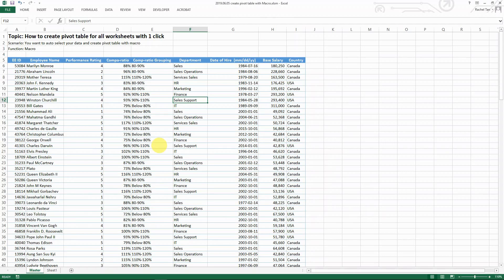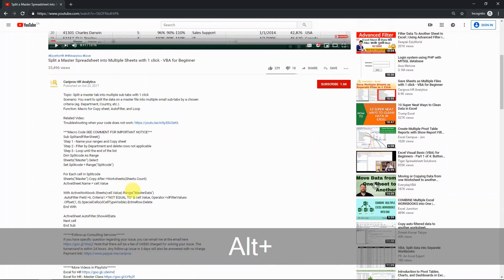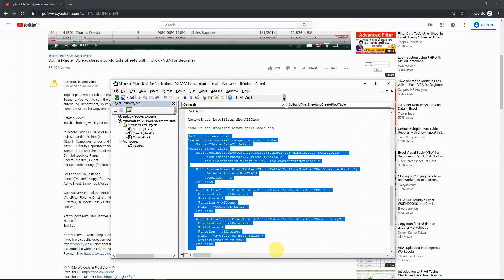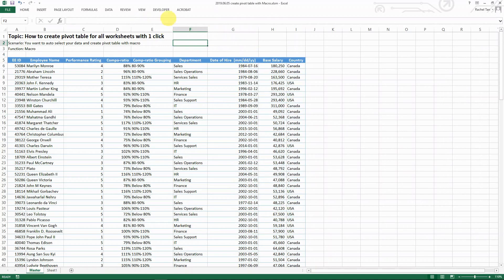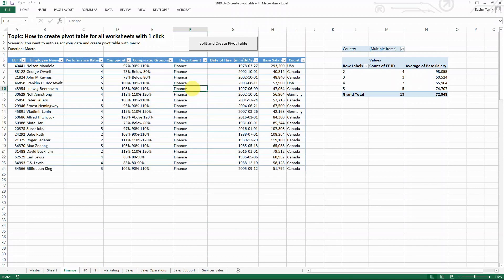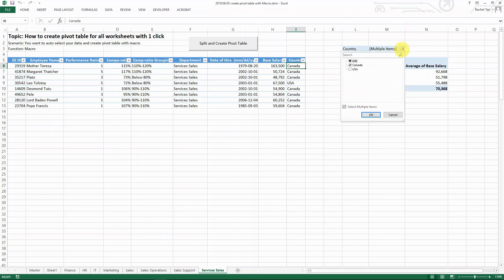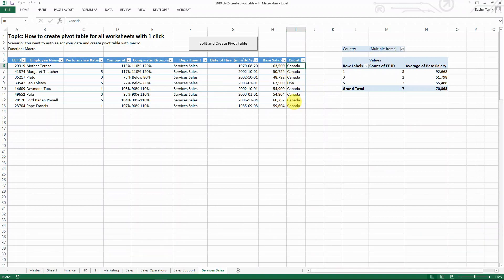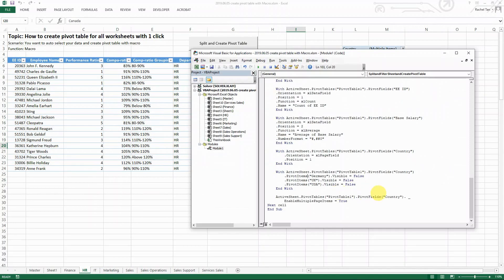How to Create Pivot Table for All Worksheets with 1 Click - Part 2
Topic: How to create pivot table for all worksheets with 1 click
Scenario: You want to auto select your data and create pivot table with macro
Function: Macro

***Macro Code SEE COMMENT FOR IMPORTANT NOTICE***
Sub SplitandFilterSheetandCreatePivotTable()
'Step 1 - Name your ranges and Copy sheet
'Step 2 - Filter by Department and delete rows not applicable
'Step 3 - Loop until the end of the list
Dim Splitcode As Range
Sheets("Master").Select
Set Splitcode = Range("Splitcode")

For Each cell In Splitcode
Sheets("Master").Copy After:=Worksheets(Sheets.Count)
ActiveSheet.Name = cell.Value

With ActiveWorkbook.Sheets(cell.Value).Range("MasterData")
.AutoFilter Field:=6, Criteria1:="NOT EQUAL TO" & cell.Value, Operator:=xlFilterValues
.Offset(1, 0).SpecialCells(xlCellTypeVisible).EntireRow.Delete
End With

ActiveSheet.AutoFilter.ShowAllData

'add in the creating pivot table code set

'select your dataset range for pivot table
    Range("MasterData").Select
'create pivot table
    ActiveWorkbook.PivotCaches.Create(SourceType:=xlDatabase, SourceData:= _
        Range("MasterData")).CreatePivotTable _
        TableDestination:=Range("L5"), TableName:="PivotTable1"

    With ActiveSheet.PivotTables("PivotTable1").PivotFields("Performance Rating")
        .Orientation = xlRowField
        .Position = 1
    End With

    With ActiveSheet.PivotTables("PivotTable1").PivotFields("EE ID")
    .Orientation = xlDataField
    .Position = 1
    .Function = xlCount
    .Name = "Count of EE ID"
    End With

    With ActiveSheet.PivotTables("PivotTable1").PivotFields("Base Salary")
    .Orientation = xlDataField
    .Position = 2
    .Function = xlAverage
    .Name = "Average of Base Salary"
    .NumberFormat = "#,##0"
    End With

    With ActiveSheet.PivotTables("PivotTable1").PivotFields("Country")
        .Orientation = xlPageField
        .Position = 1
    End With

    With ActiveSheet.PivotTables("PivotTable1").PivotFields("Country")
        .PivotItems("Germany").Visible = False
        .PivotItems("UK").Visible = False
        .PivotItems("USA").Visible = False
    End With

    ActiveSheet.PivotTables("PivotTable1").PivotFields("Country"). _
        EnableMultiplePageItems = True
Next cell
End Sub